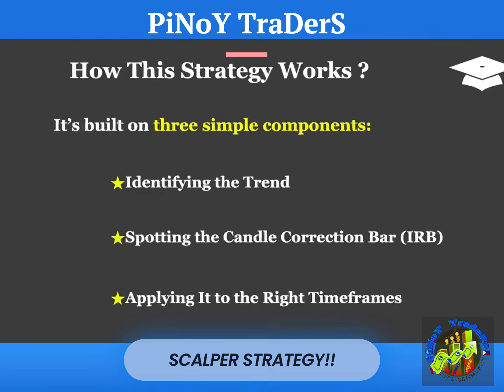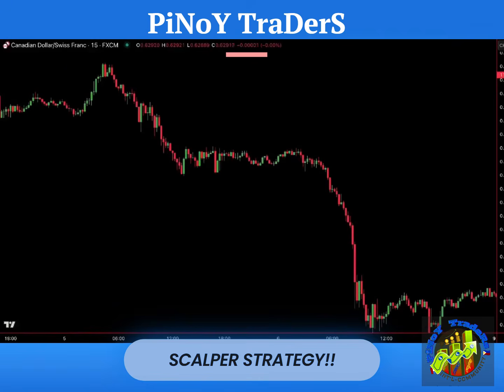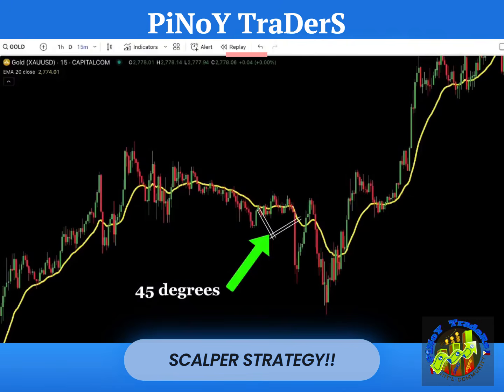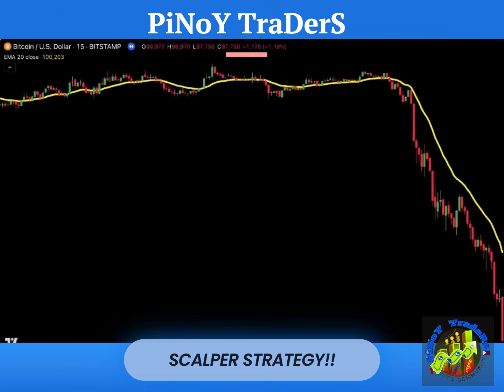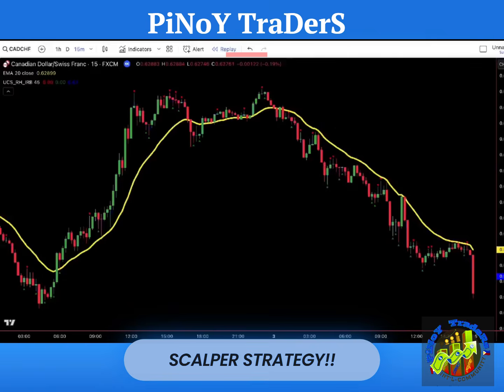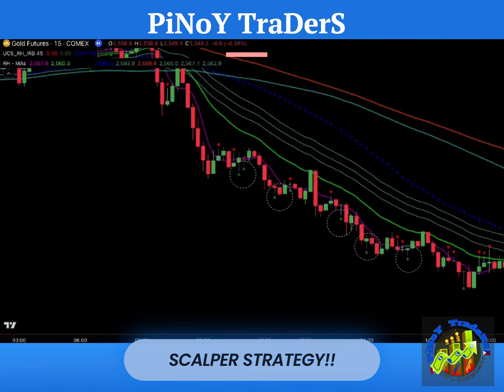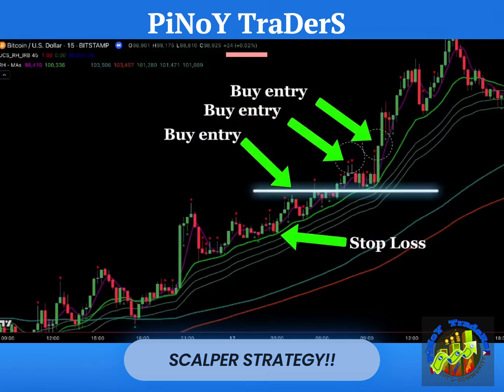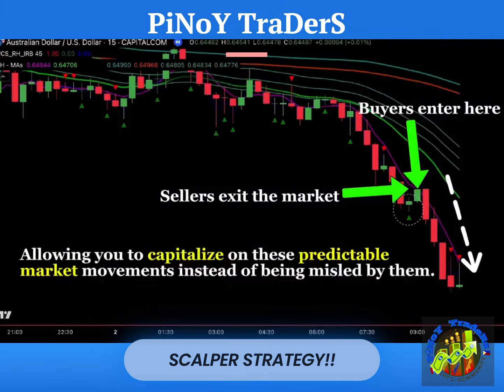Scalper Strategy 01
In this video, I’ll reveal the Top Scalping trading strategies to grow a small trading account. I’ve personally used these same strategies with my own small account, turning more profits in 30 days. I'll be sharing the exact strategies I used to make it happen.